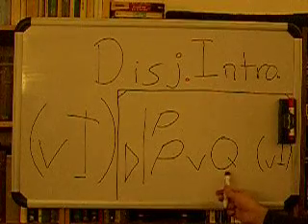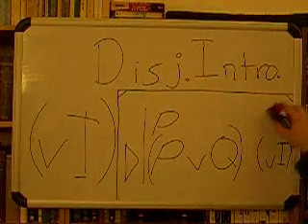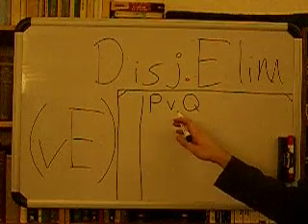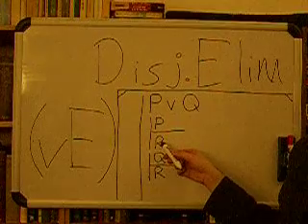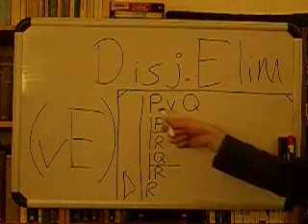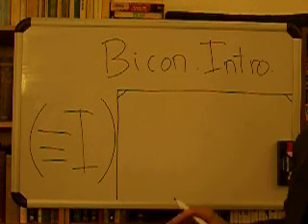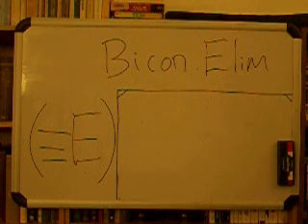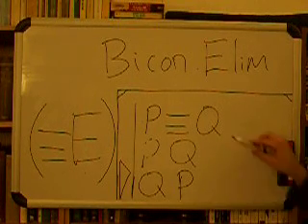Logic, 4 - the Rules (Take Notes)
Modus Tollens, Demorgen, Hypothetical Syllogism...